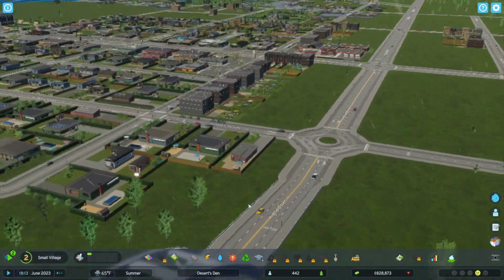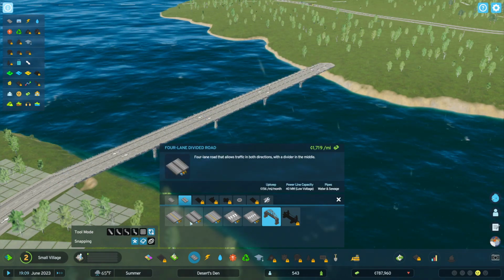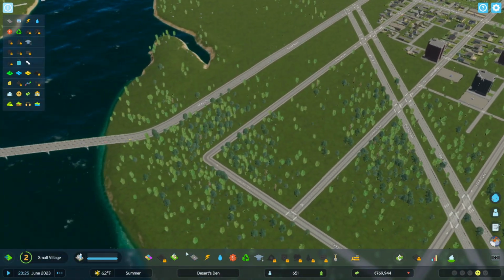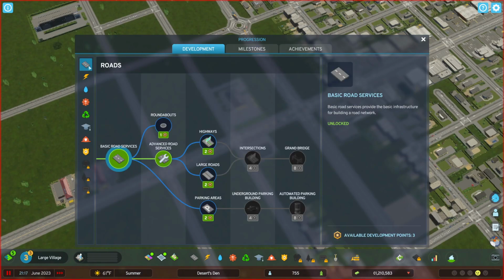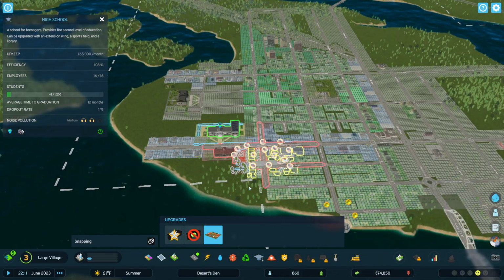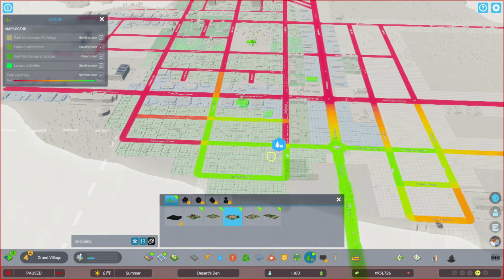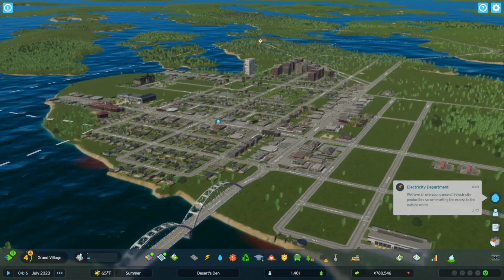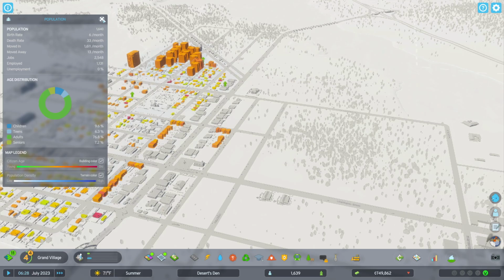Cities Skylines 2- Ep.02 Expanding Our Base of Operations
Hey there! This is my first installment of hopefully many here on CS 2! Today we hoop into the city of Desert's Den! We start off we a rather simple build for what we in time become our downtown core!